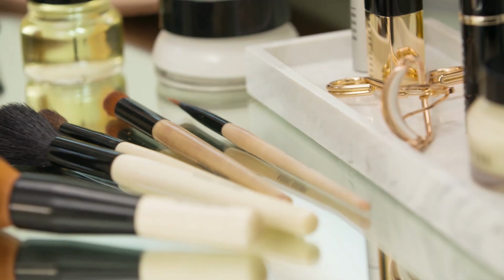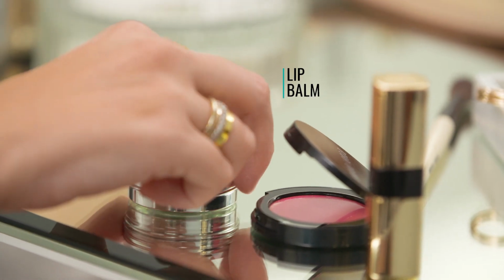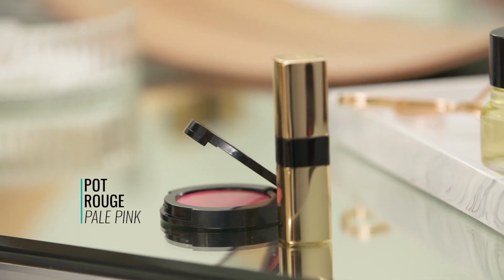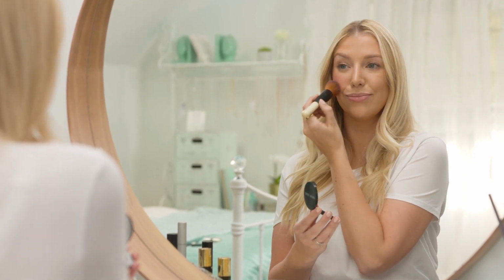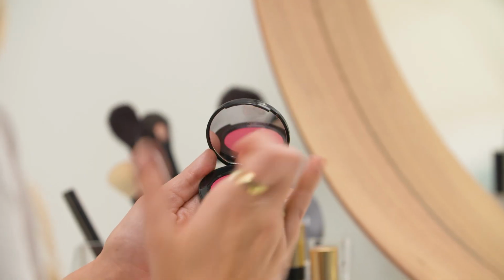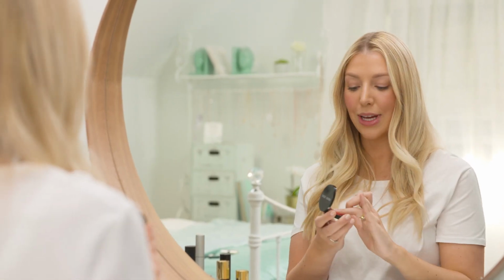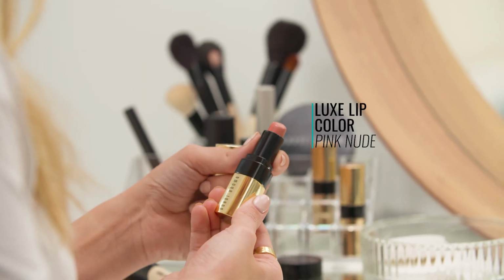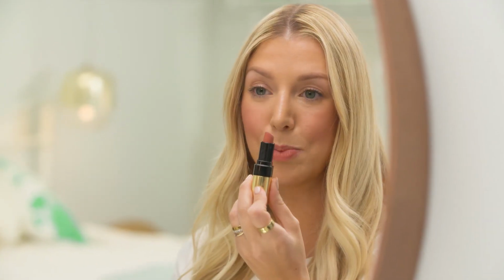5 Minutes to Pop & Pout with Bobbi Brown | CantLiveWithout | lookfantastic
Instantly brighten and perk up the complexion with a pop of colour on both lips and cheeks.

Meet the Bobbi Brown products we cantlivewithout.

With Bobbi Brown Senior Pro Artist Amy Conway, we have created three simple yet beautiful makeup looks – fresh glowing skin, the ultimate smokey eye and the “pop and pout” – perfect for any occasion.